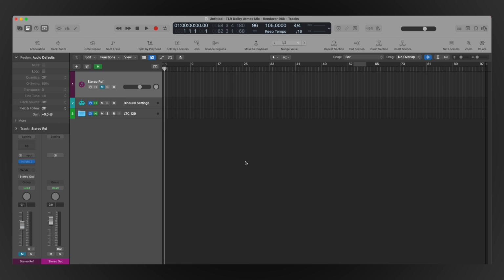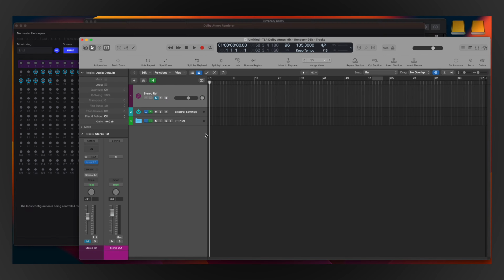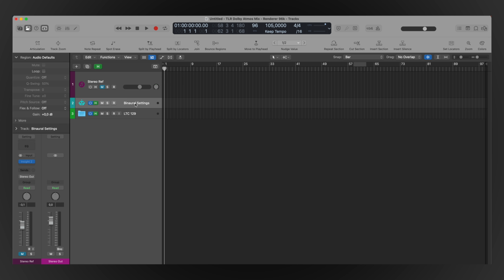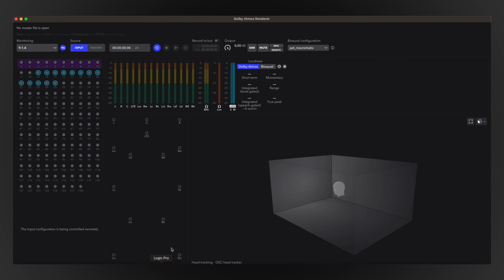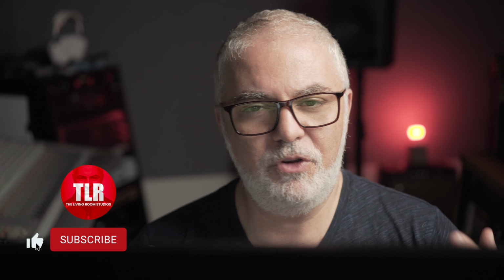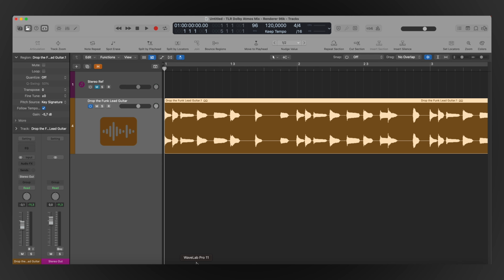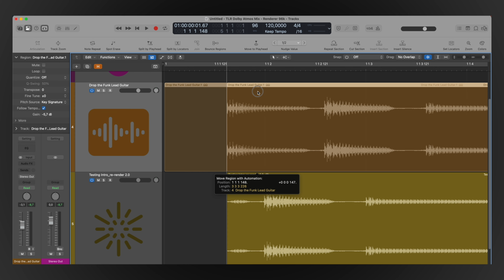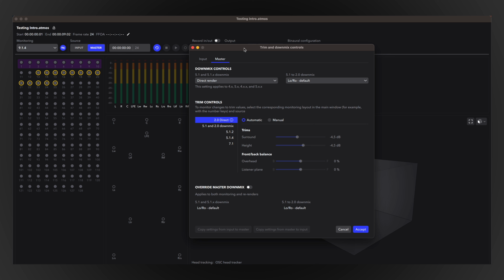Dolby Atmos Renderer. Awesome! But watch out!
🖥️ Save hours of lost time and setup frustration! Get my Logic Pro Dolby Atmos Mixing System. Three (3) Logic Pro Templates for both the Internal & External Dolby Atmos Renderer that include ready-to-use tracks with all routing, pre-configured binaural settings, everything to Atmos release spec: 🔗

The Dolby Atmos Renderer! It's amazing, but as with every piece of software really, watch out for these 3 quirks! (plus a bonus one at the end!)

I'm loving the Dolby Atmos Renderer, but let's be real - it's not all a walk in the park! I fell into some common traps and I want to share them with you so you can avoid them and I'll also share how. Please add yours in the comments below if you've been playing around with the Renderer and have encountered different issues.

⇉ TIMELINE ⇇

00:00 - I Love the Atmos Renderer!
00:18 - Pitfall 1
03:27 - Pitfall 2
05:54 - Pitfall 3
08:57 - Pitfall 4
09:46 - Link to video on the latest Dolby Atmos Renderer Updates

⇉ ABOUT THE LIVING ROOM STUDIOS ⇇
We are a Dolby-accredited and Auro-3D certified facility providing Immersive Mixing and Mastering services to indie and major record labels & recording artists worldwide.
⭐️ Mix Magazine: Top 20 Studios in the World for 2025 ⭐️
🔊 Featured Immersive Releases: Official Dolby Atmos mixes for Roberta Flack’s iconic records “Killing Me Softly” and “Feel Like Makin’ Love”.

💸 LABEL EXECS, MANAGERS & ESTABLISHED ARTISTS:
Get a free Revenue & ROI Audit. We’ll identify your Top 3 tracks, run the analysis, and build your immersive delivery roadmap: 🔗

⭐ Ready to mix? Let’s sync: 🔗